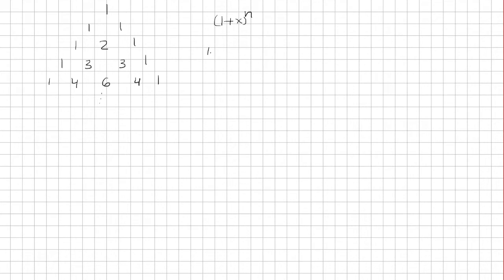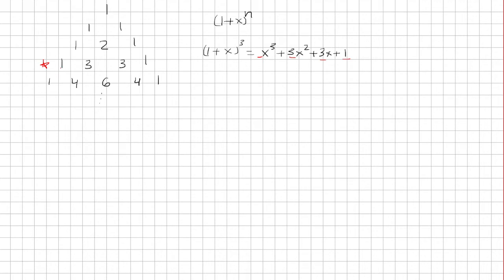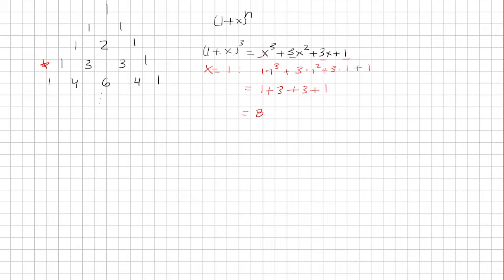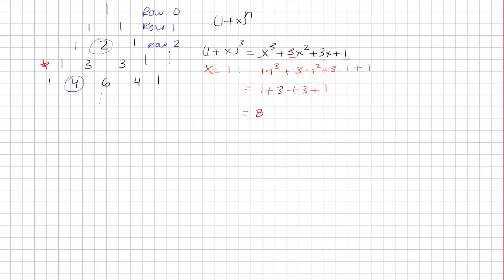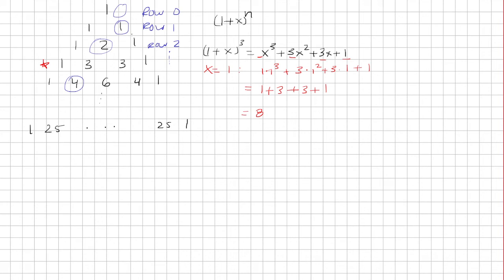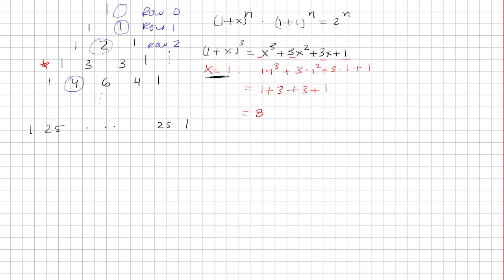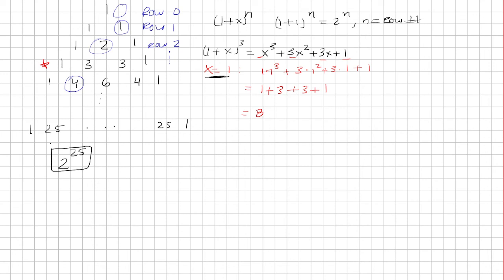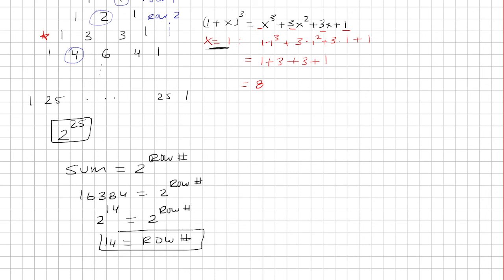Determine the sum in row 25 in Pascal's triangle. Which row has the sum of its terms equal to 16384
Determine the sum of the terms in row 25 in Pascal's triangle. Which row in Pascal's triangle has the sum of its terms equal to 16384?